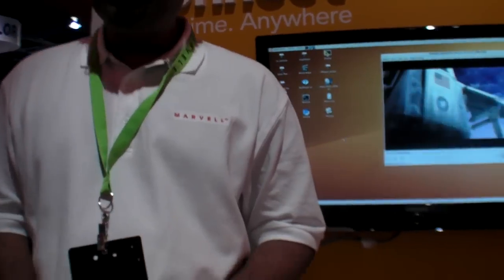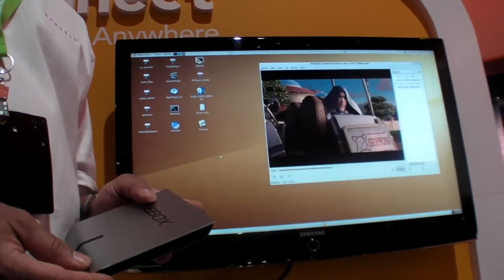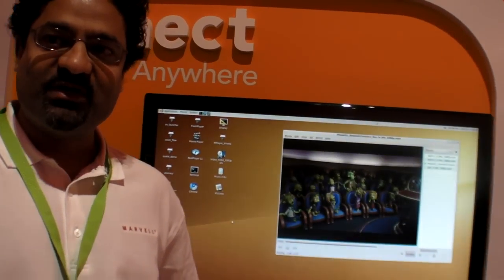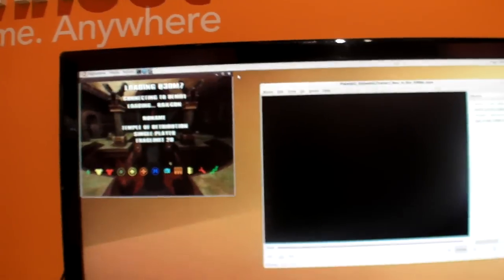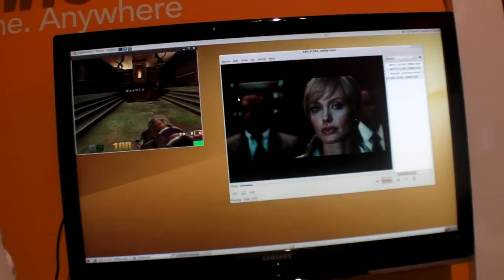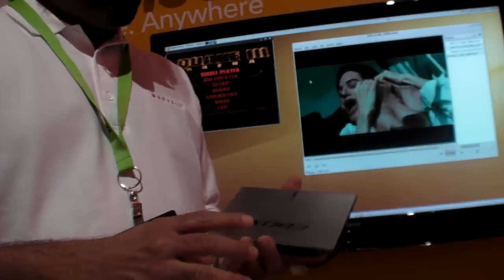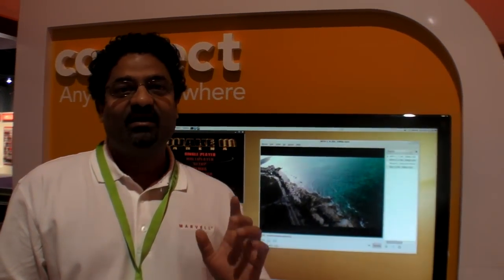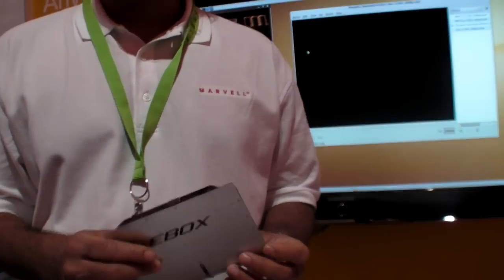Marvell Ebox desktop solution based on the Marvell Armada 510 processor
Marvell is showing an awesome looking full Ubuntu 9.10 desktop solution, based on their Marvell Armada 510 processor and system on chip design, manufacturers can now make desktop computers running Ubuntu to be sold for as little as $100 to $150 depending on volumes and margins taken by retailers. You get HDMI output, e-sata, 3 USB ports, audio in/out, all integrated in one ultra slim and light desktop box. It can playback 1080p video, output 1080p Ubuntu user interfaces and also render 3D games like Quake3 at the same time. This ebox Ubuntu desktop example is manufactured by Quanta.